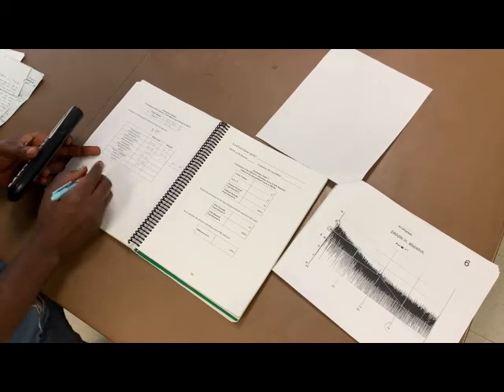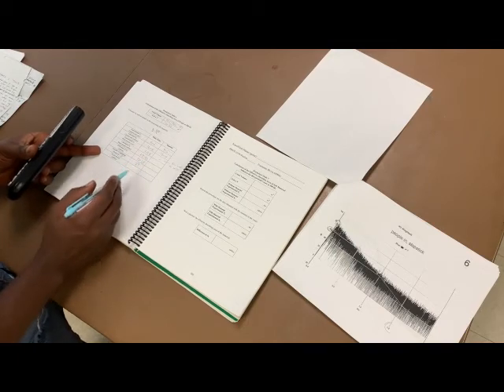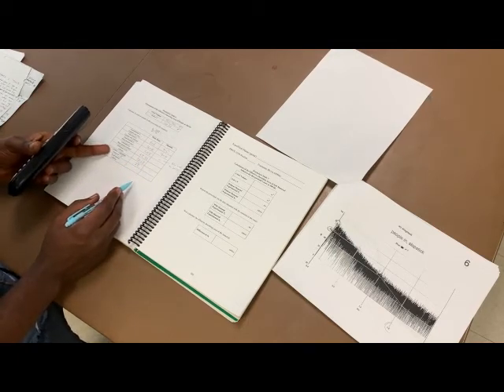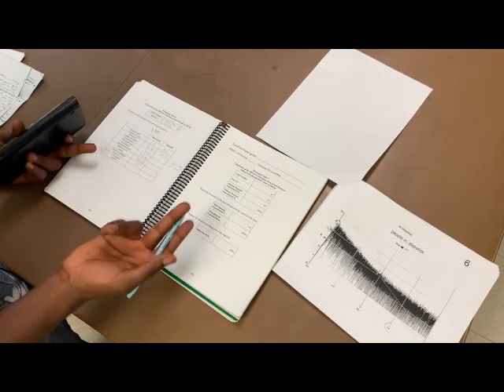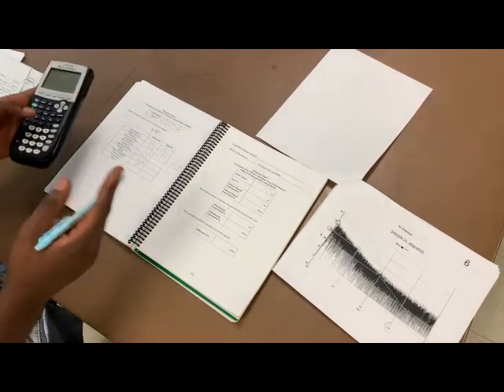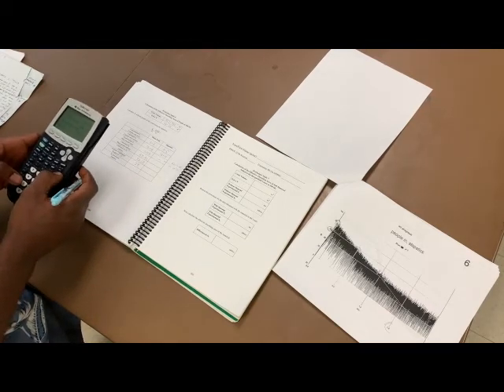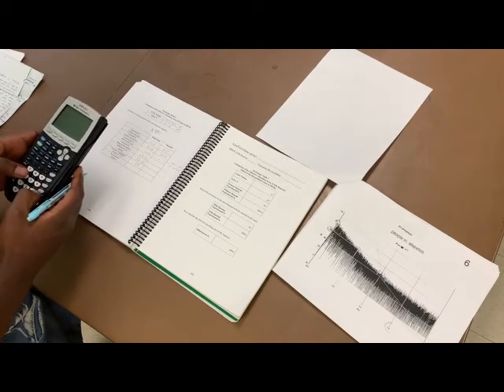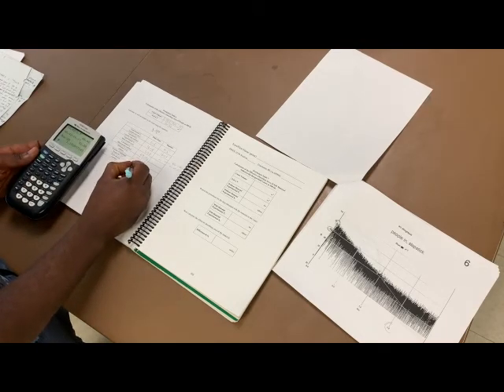PHYS 1270 Lab 5 Video 1